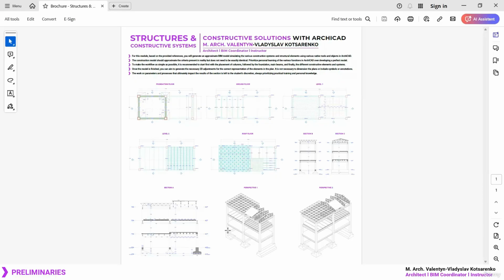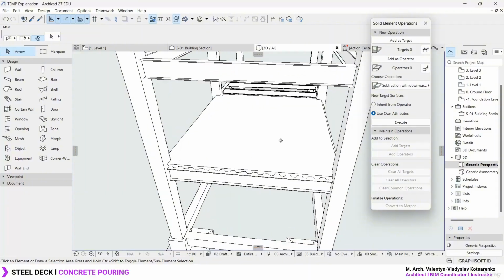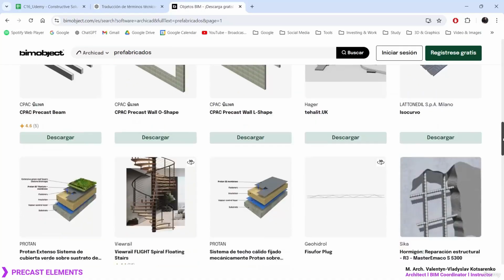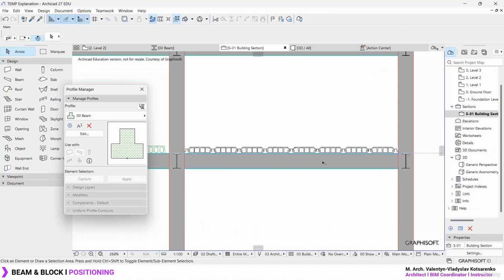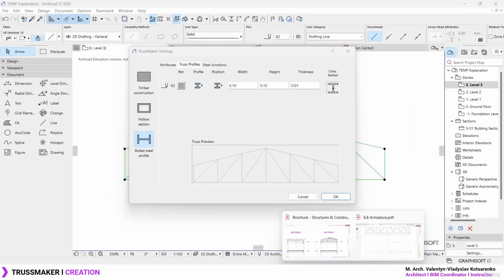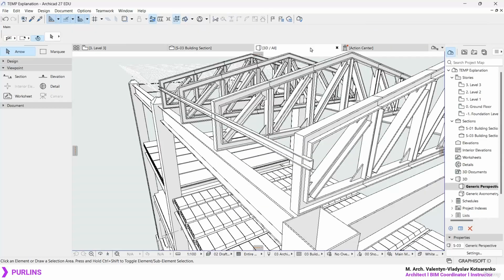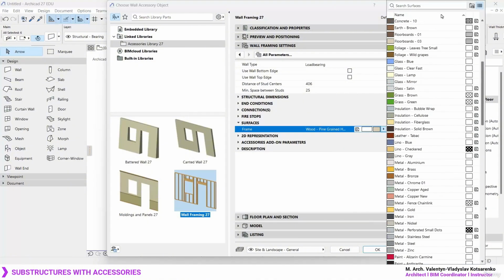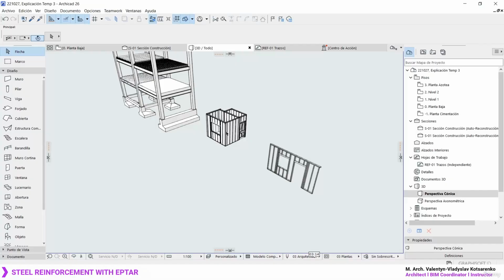09 Constructive Systems建造系統